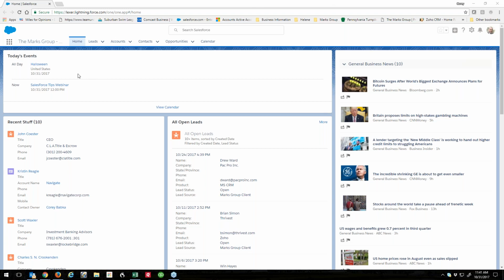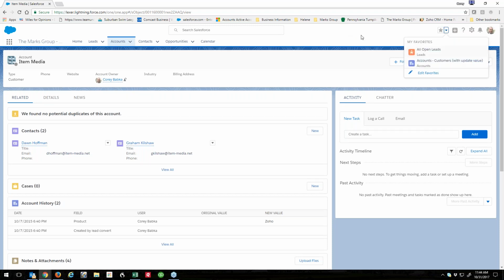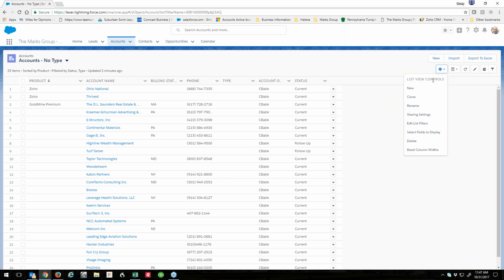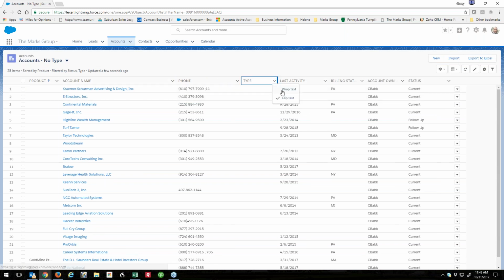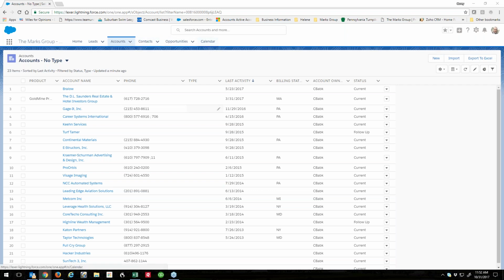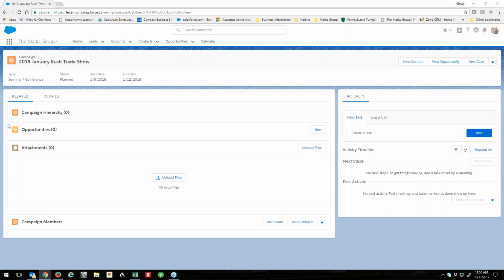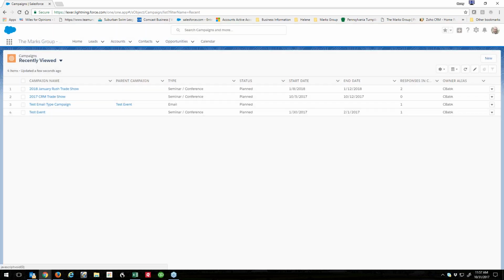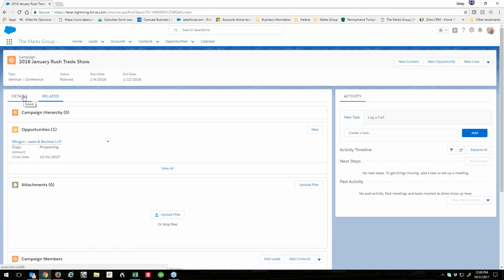Salesforce com Tips and Tricks October 2017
In this session we'll cover:

Working with Bookmarks (Lightning)
Working with Views in Lightning Edition
Working with Campaigns